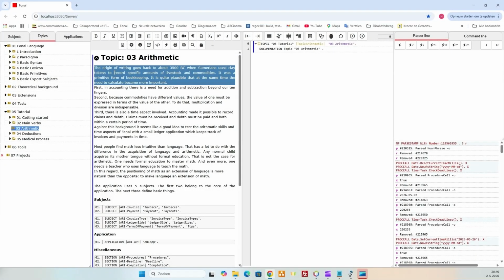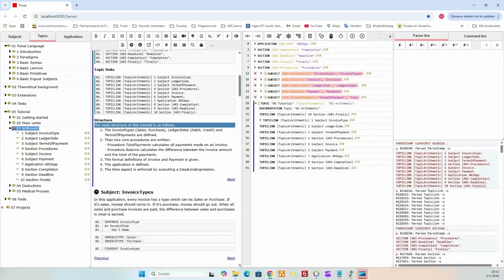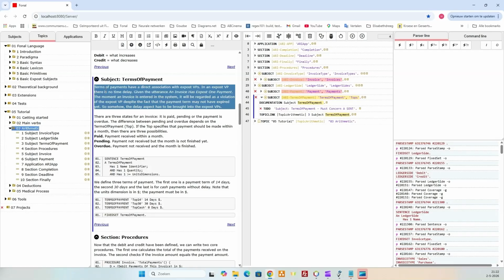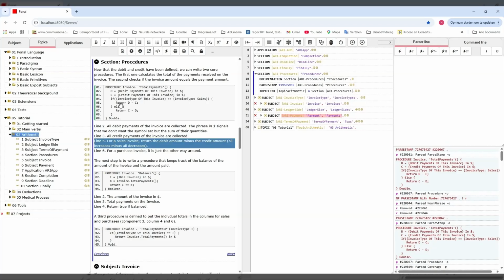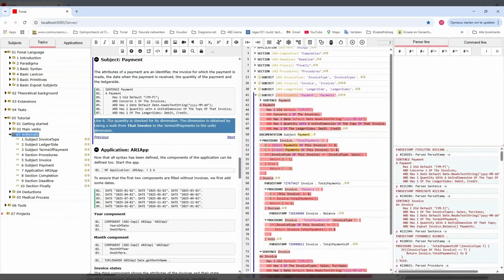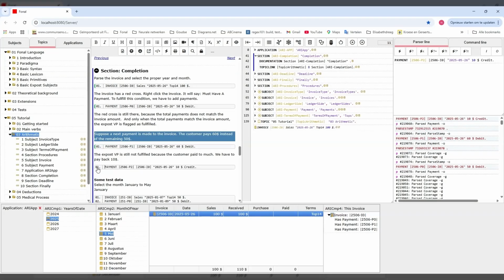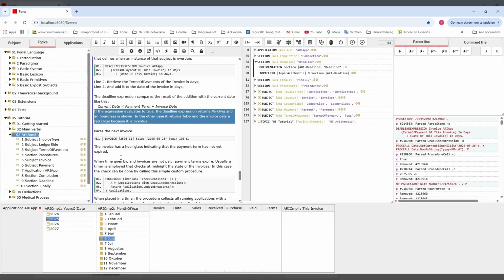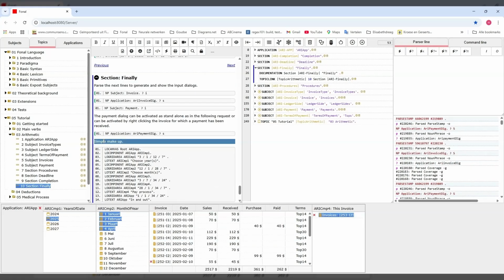Arithmatic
Arithmetic: Focuses on deontic and temporal logic. The system manages invoices and payments, automatically enforcing deadlines through obligations and ToDo generation.